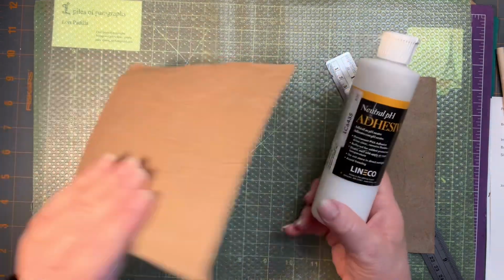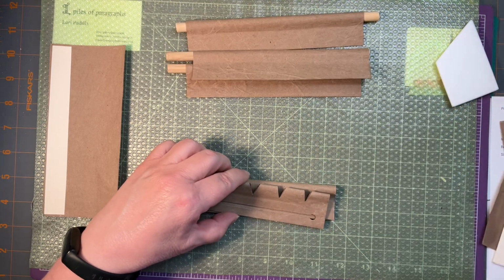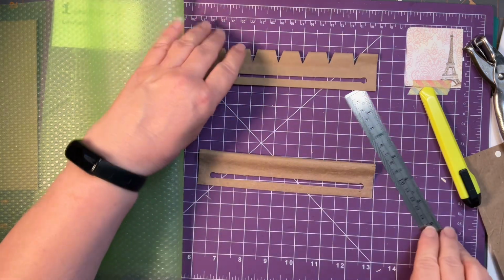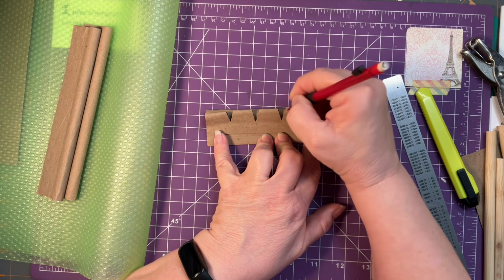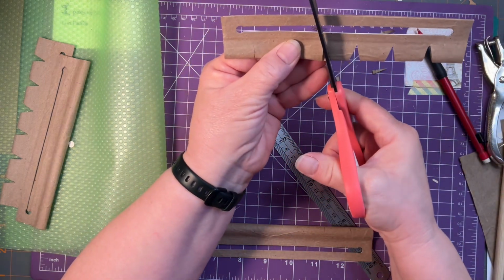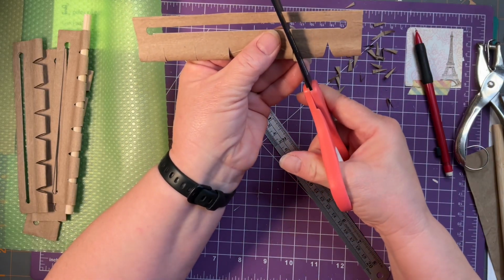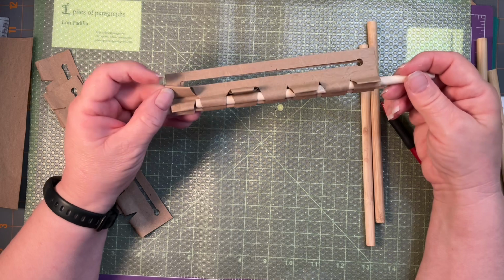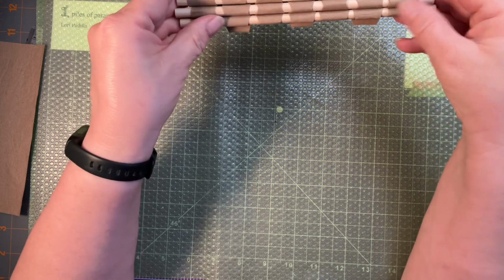Piano Hinge Journal--the binding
In this video I teach you how to create the binding for the piano hinge journal. Starting with strips of brown packing paper and adding bamboo straws, then you have the piano hinge.

A piano hinge involves a series of tabs linked by, in this case, bamboo straws. I have created a technique that uses a piano hinge but also allows you to remove the journal signatures making it easier to create art on the pages. I will teach you to make this journal in a series of videos over the next few weeks.

I am Lori Padilla and I have loved paper all my life. Creating with paper makes me very happy and I want to share my journey with you. I love creating handmade journals of all types, often using vintage ephemera. I also love creating collage and fabric art.